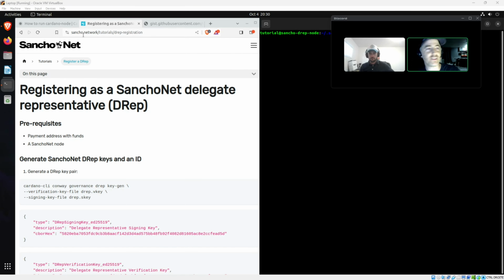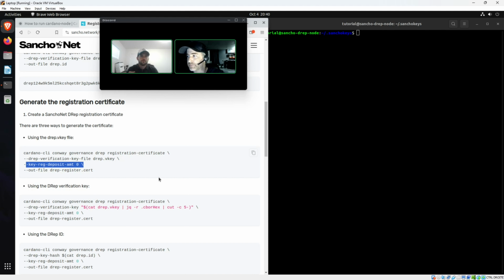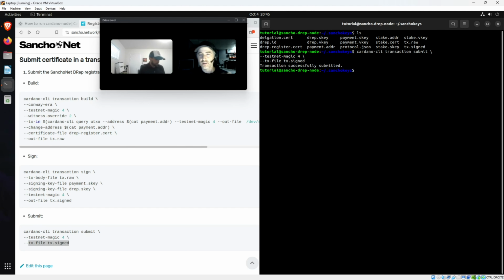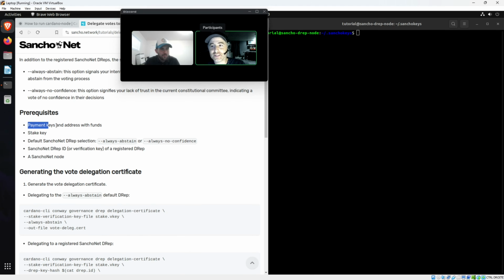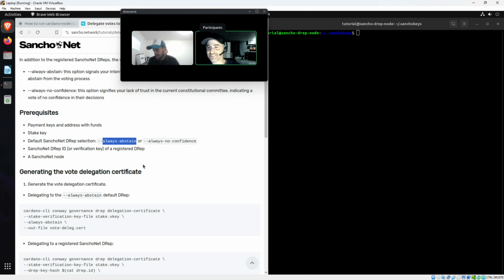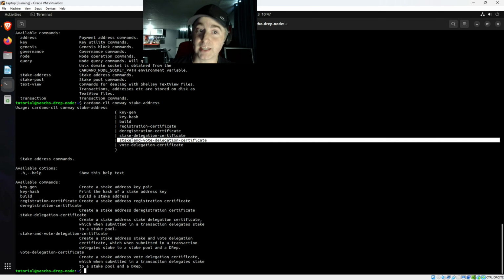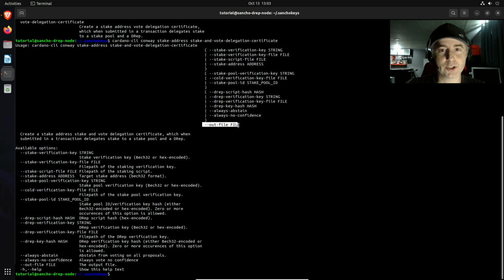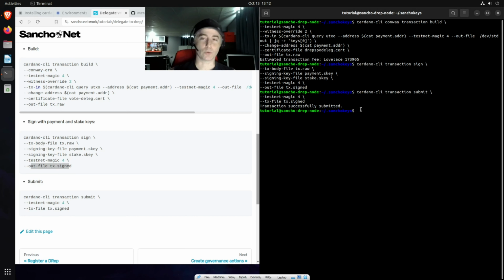DRep keys and ID - SanchoNet deep dive Part 3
Tutorial on how to create your DRep key pairs and your DRep ID that peaple will use to delegate their voting power to you. You will then learn how to submit your DRep registration certificate on-chain. And finally, you will learn how to delegate your voting power to yourself(as a DRep) and redelegate to another pool in the same Certificate. This time, you will be using the ''transaction built'' command on-chain which differ from ''transaction built-raw''.

- Our Discord channel if you have any questions about SanchoNet and Dreps

Horodatage:

00:00 - Intro
00:43 - DRep key pairs and Drep ID
02:44 - DRep registration certificate
03:54 - Submitting the certificate On Chain
06:13 - Signing and Submitting
10:37 - Always abstain and no confidence predifined DReps
13:22 - Why we used some legacy commands?
14:50 - Delegate to a DRep and SPO
18:44 - Submitting DRep with SPO certificate
20:43 - Conclusion